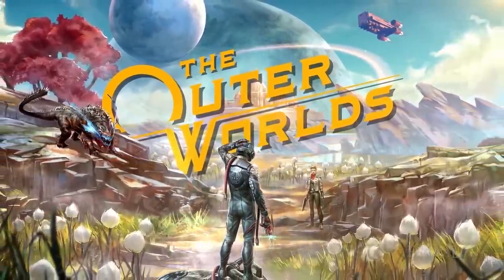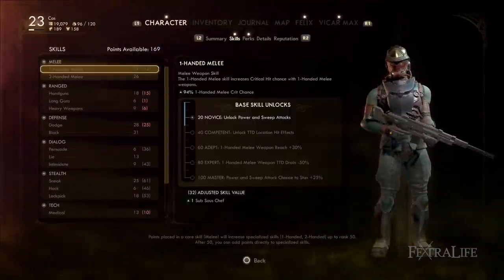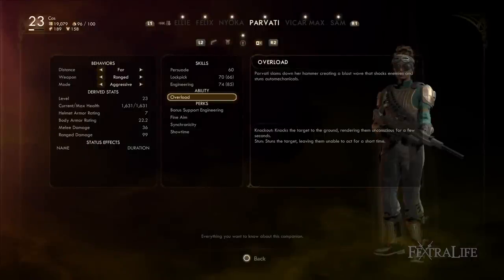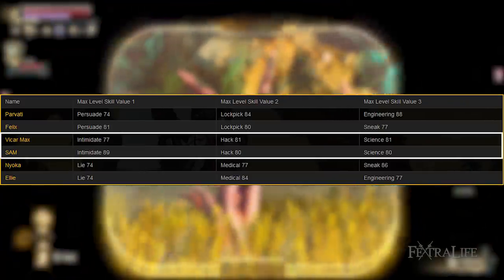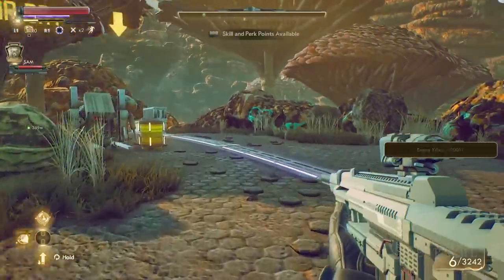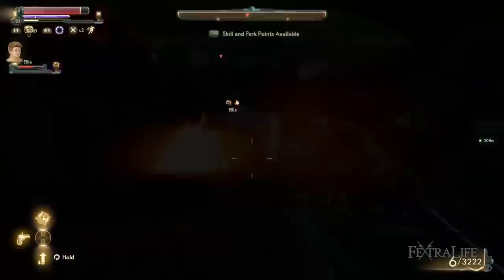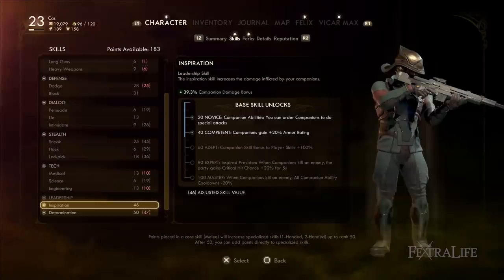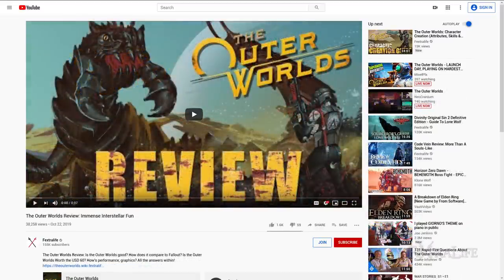The Outer Worlds: All Companions Guide to Perks, Combinations, and more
Companions Guide for The Outer Worlds In this Companions Guide we cover best companion perks, companion optimization and more! Find details on companion recruitment and personal quests on the wiki.

00:00 Outer Worlds All Companions Guide
02:42 Parvati And Felix
05:18 Vicar Max and Sam
07:54 Ellie and Nyoka
10:00 Final Tips

The Outer Worlds Game video, showing outer worlds game guide, and the outer worlds weapons. You can also check out our The  Outer Worlds review for The Outer Worlds Xbox as well as the game pass for outer worlds, The Outer Worlds PC is a spiritual successor of the fallout series such as Fallout New Vegas. The Outer Worlds PS4 gameplay, Our guide on the outer worlds weapons from the void and reddit. Character Creation guide, walkthrough and Getting Started Guide. The Outer Worlds Unique weapons.